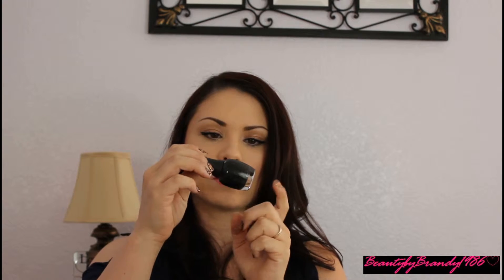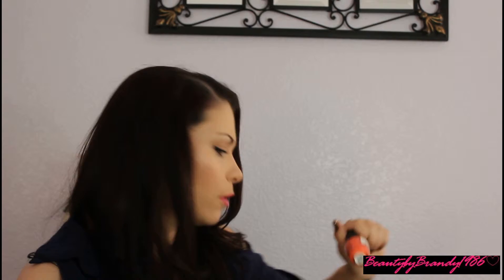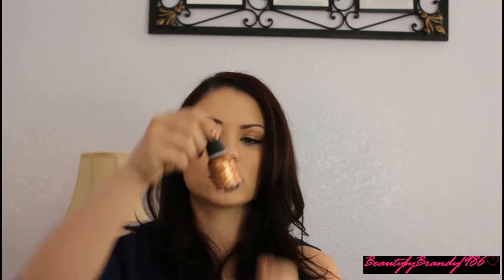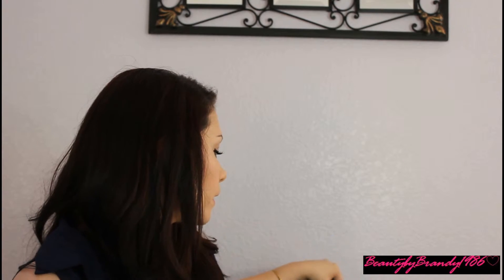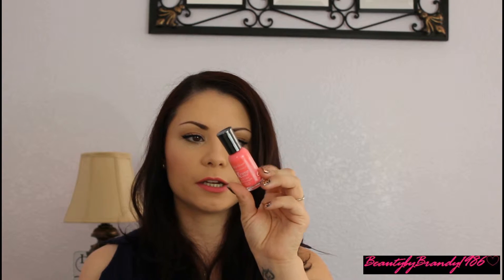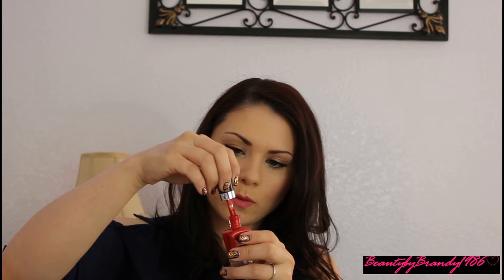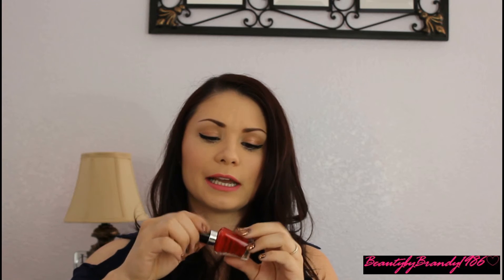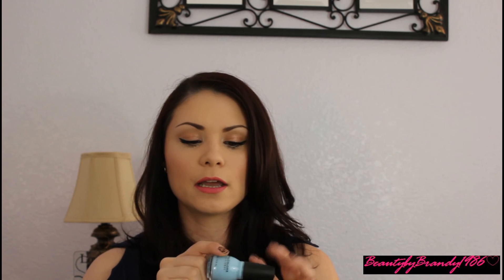My 10 Favorite Polishes of The Moment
Nail Polishes Reviewed in video:
Orly(Liquid Vinyl)available at sally beauty supply
Orly(watch it glitter)available at sally beauty supply
Wet N Wild(I read a good book)available at walmart, target, and walgreens
OPI(hot & spicy)available at Ulta
Sally Hansen Xtreme wear(coral reef, and mint sorbet)available at walmart, target, and wallgreens
Essie(play date)available at walmart, target, and wallgreens
China glaze(lubu heels) available at sally beauty supply
finger paints(where art renior) available at sally beauty supply
These polishes may be available at other retailers however the retailers I mentioned are usually where I get them. I just wanted to give you an idea of where to find them.
video filmed with a canon t2i
edited with corel pro x 5, and camtasia